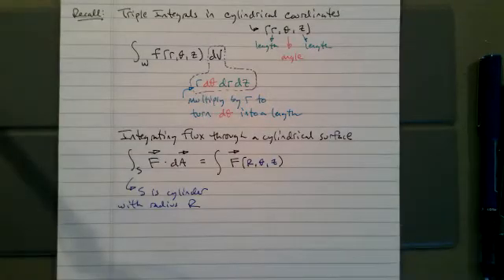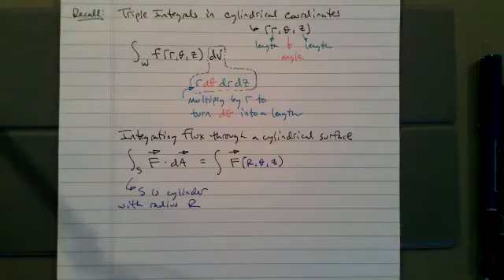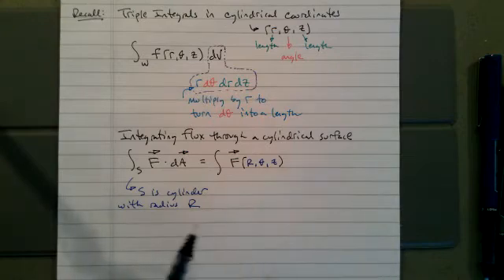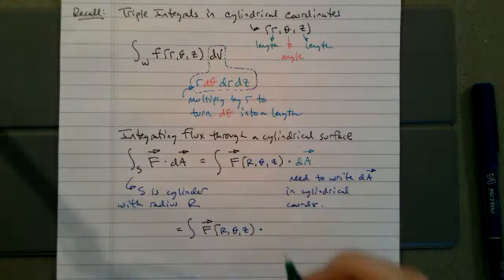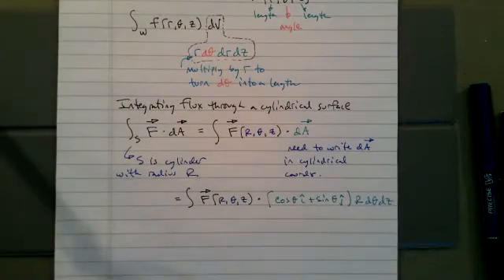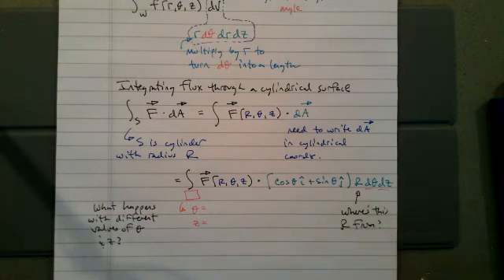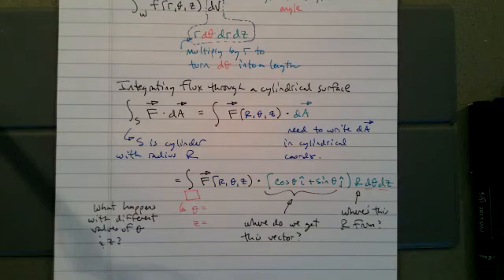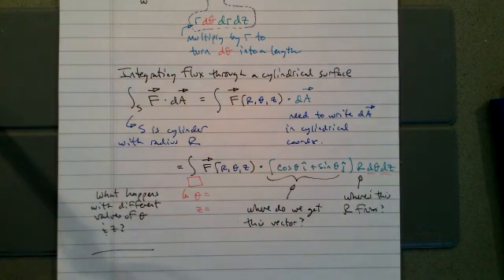2020 Fall MATH 253 Notes 143.2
In this video, we think about the flux through a cylindrical surface. Spoiler alert: this is one where I set things up and don't explain what happened and ask you to think about how it came to be. Leach Standard Operating Procedure: You can see what question I'm NOT answering today. Mu ha ha ha...